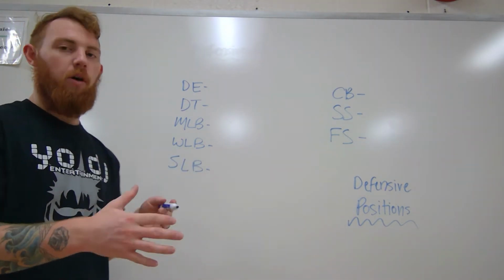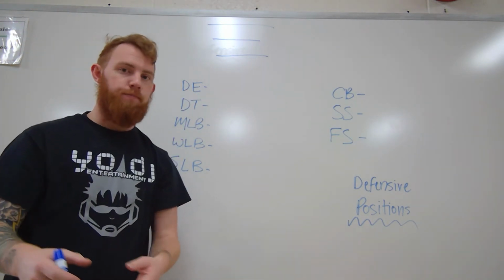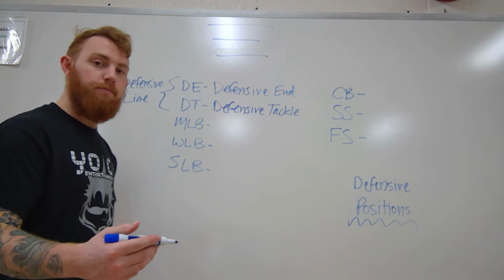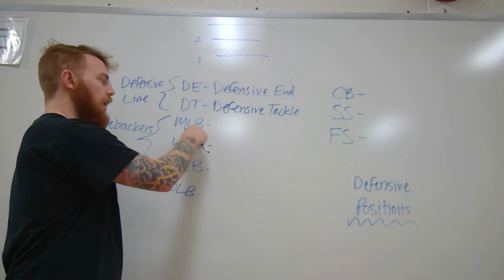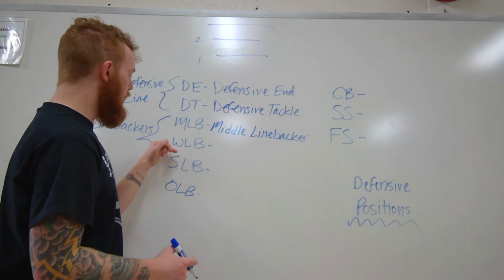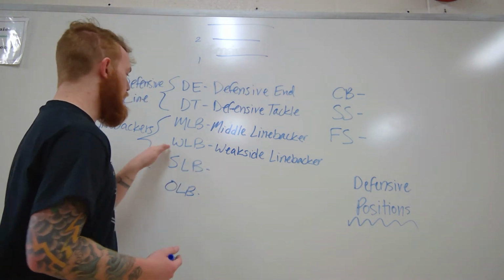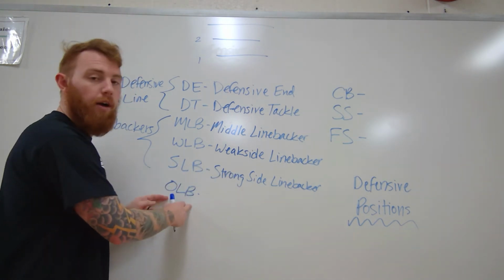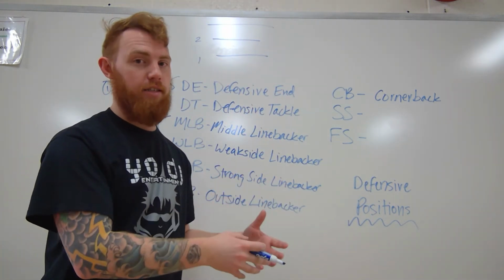Football Basics- Defensive Positions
This video is a tool to learn the basic abbreviations of defensive positions in the game of Football.